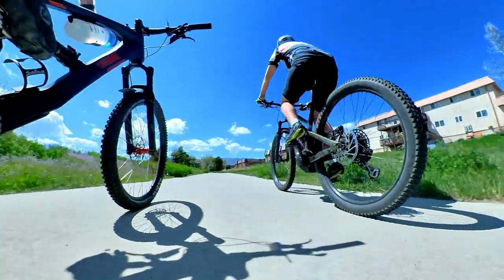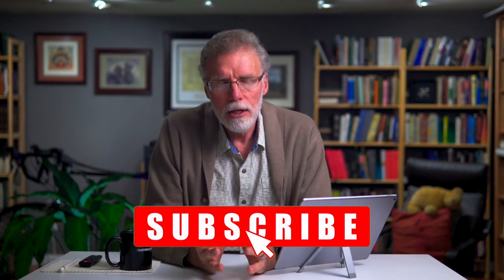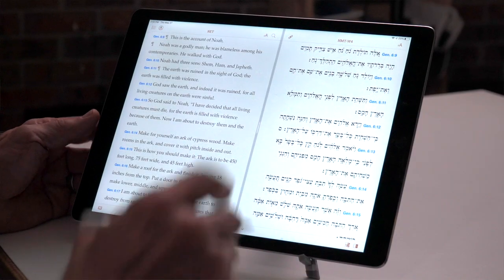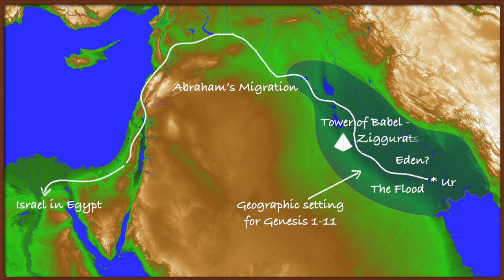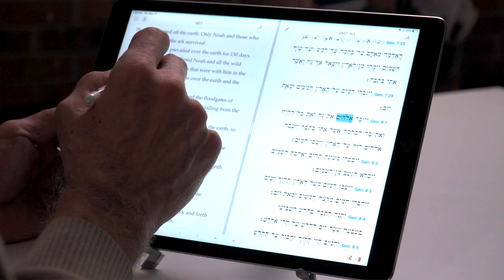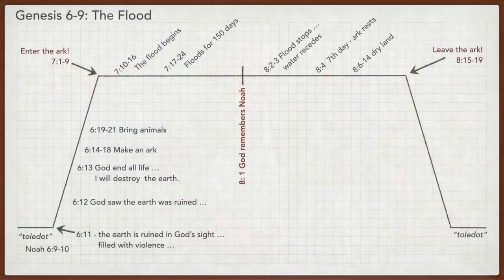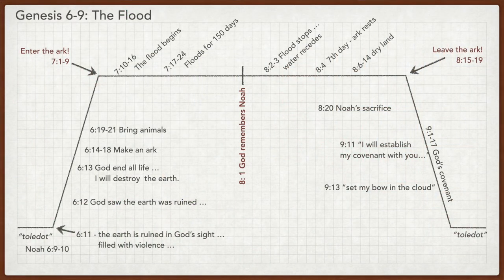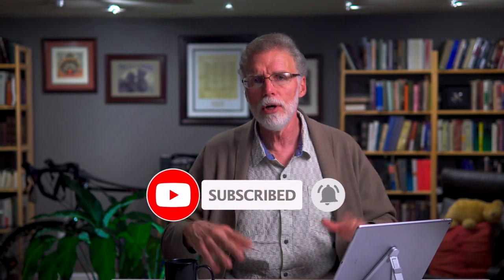Top 10 Stories in Genesis: The Flood, chs. 6-9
The Flood is a horror story of epic proportions. God destroys all of creation and then begins creation anew. Is the end result any better than before the flood? I use a narrative plot diagram to look at how this account is told and its relationship to other passages in Genesis and the Pentateuch.

St. George’s Anglican Church